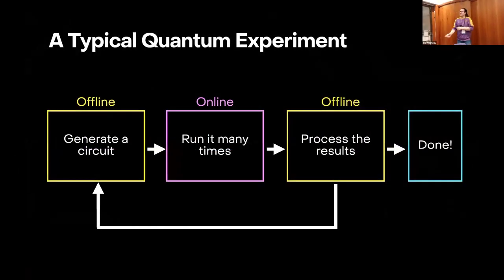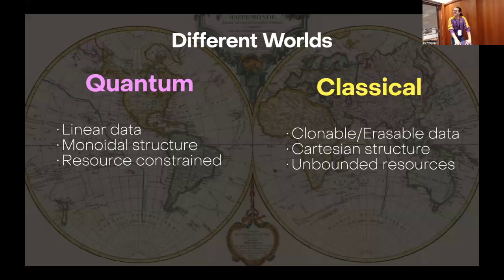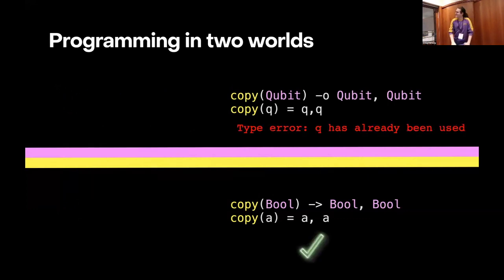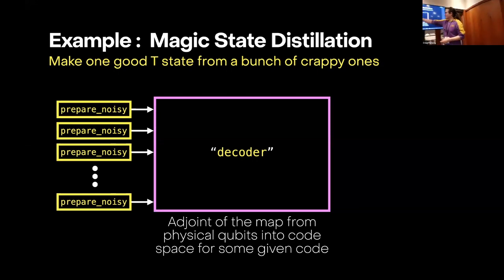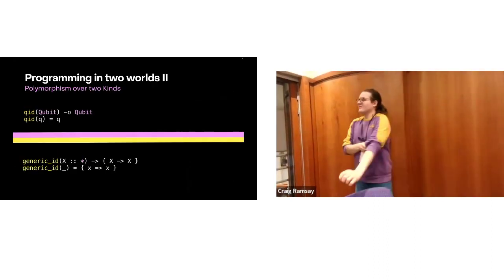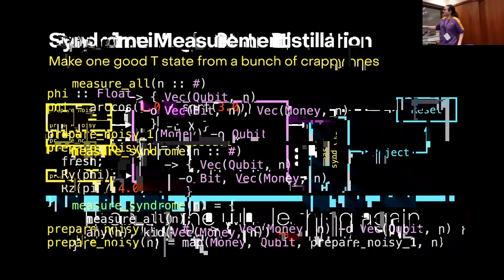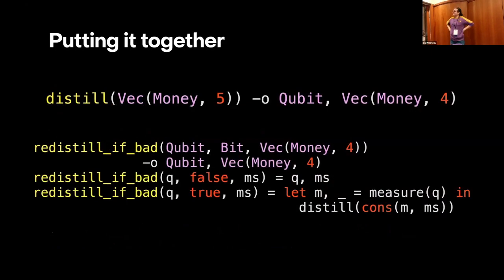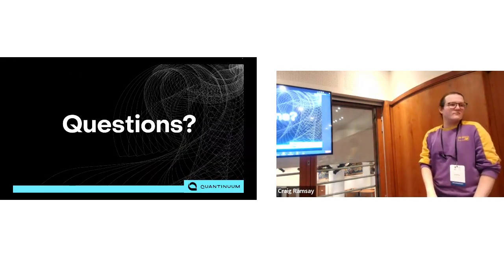Craig Roy - BRAT: Compositional programming for hybrid quantum algorithms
HAFDAL workshop talk: Craig Roy (Quantinuum), "BRAT: Compositional programming for hybrid quantum algorithms".